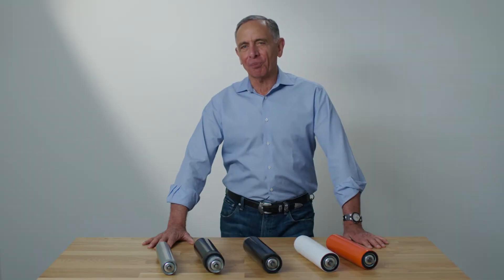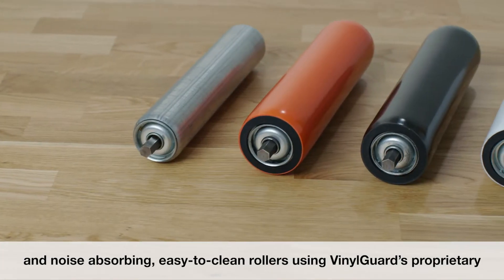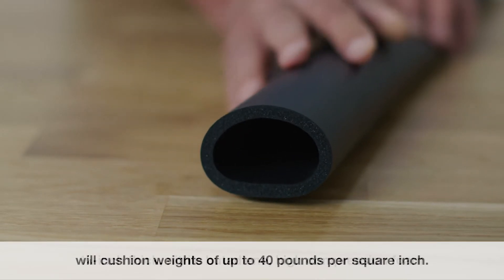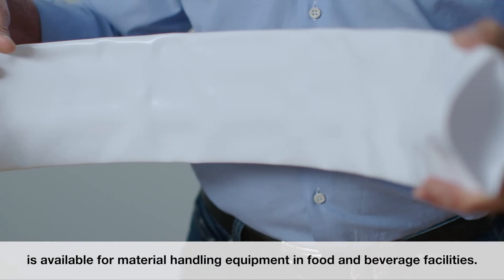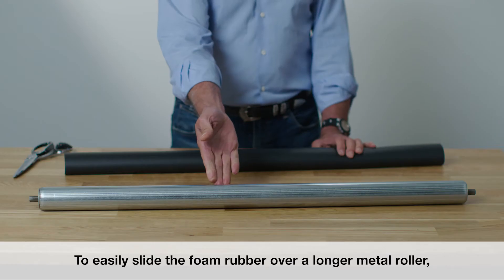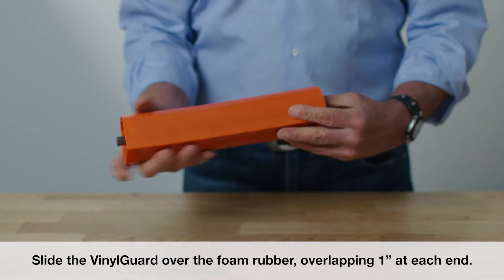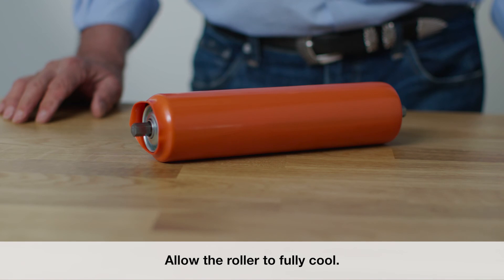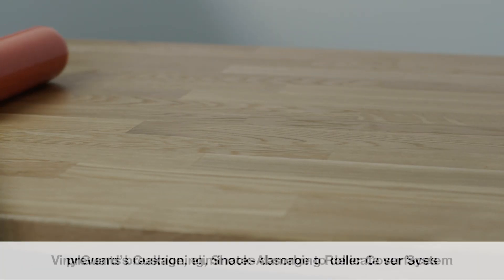How to Apply VinylGuard Cushioning Roller Covering System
Apply an added layer of protection to 1.9”-2.0” metal conveyor rollers with VinylGuard’s cushioning, shock-absorbing, rugged and abrasion-resistant coverings. Using heat shrink-to-fit technology, coverings are added quickly and easily.

or